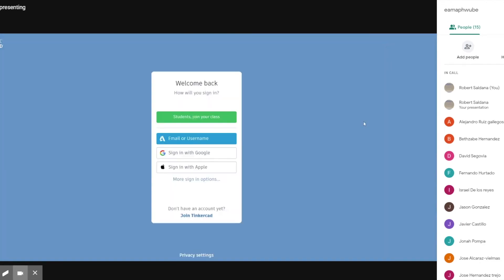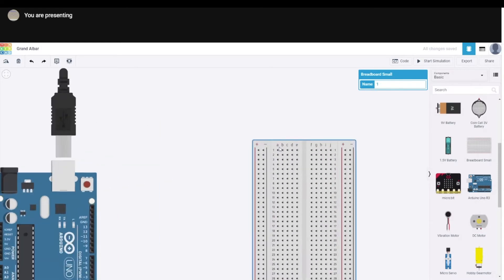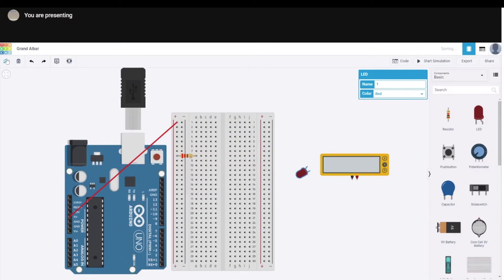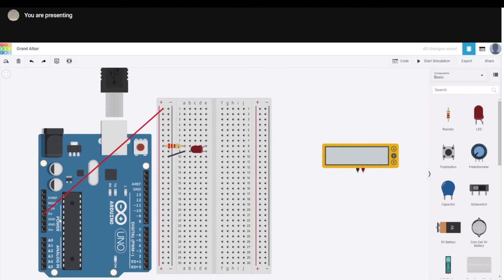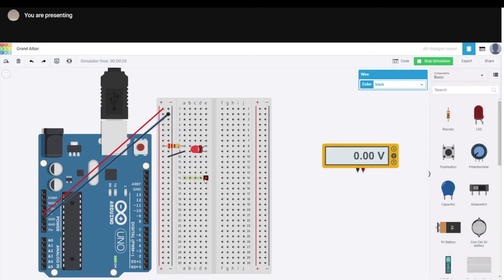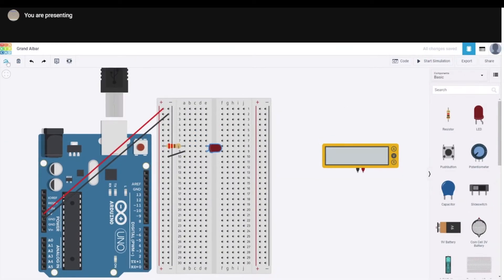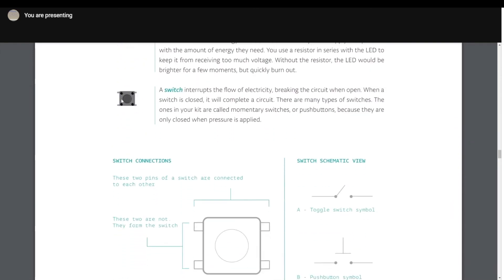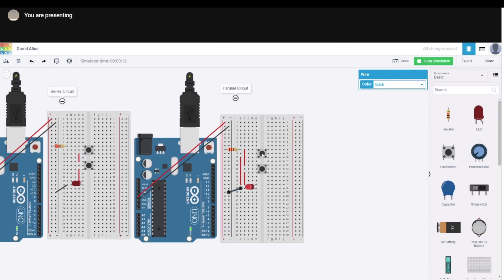LEARN ARDUINO: Series & Parallel Circuits - Building Simple Easy Circuits Using TinkerCAD - Project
In this video, I build and go over series and parallel circuits using TinkerCAD.